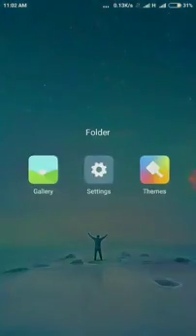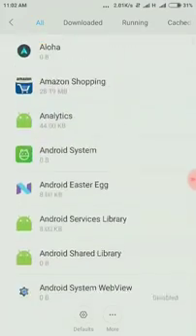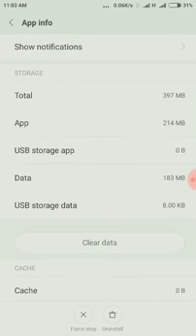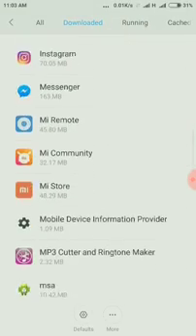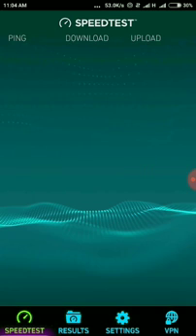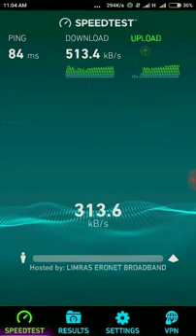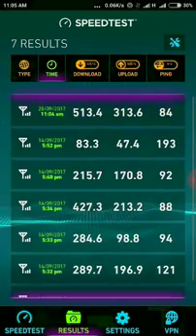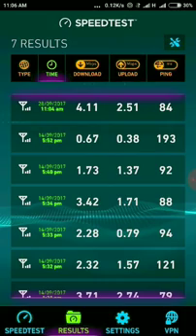Increase internet speed in android phone malayalam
How to increase internet speed for phone